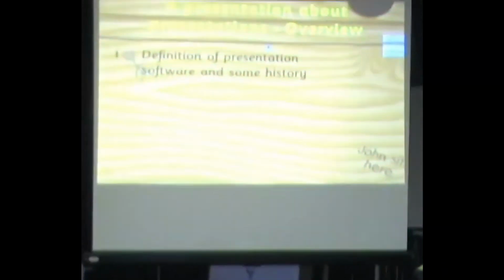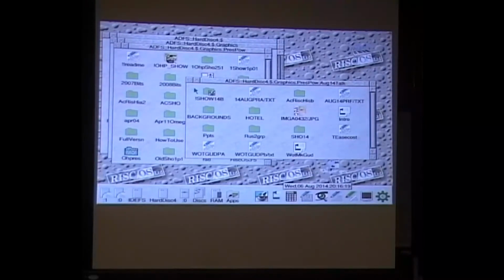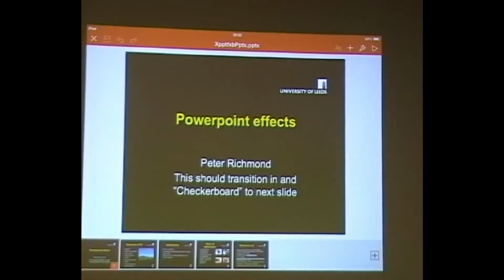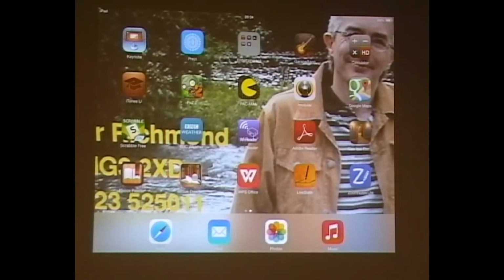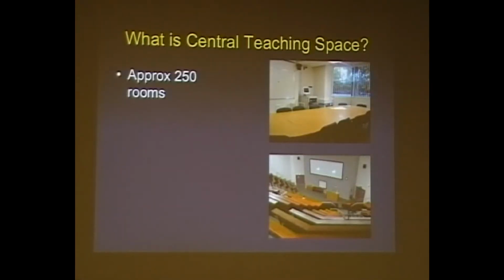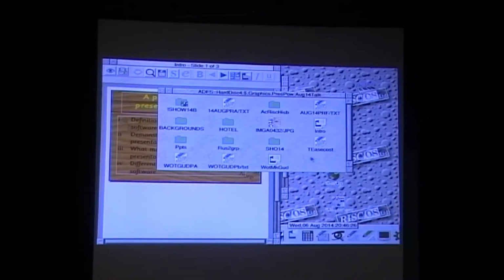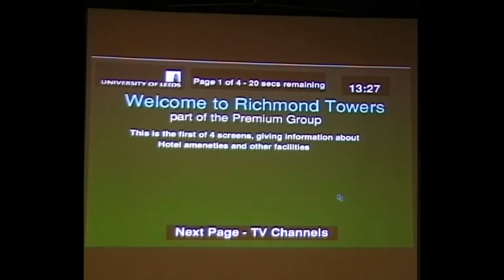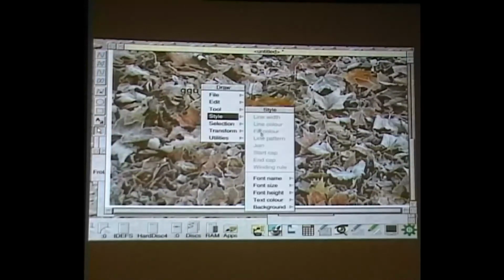Way Back When 4: Peter Richmond 6 7 14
Presentation Software